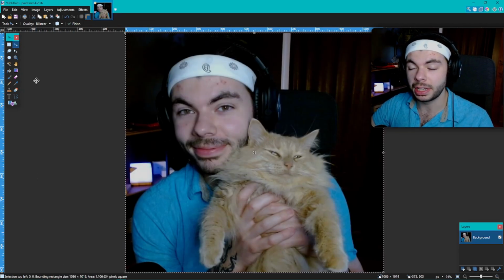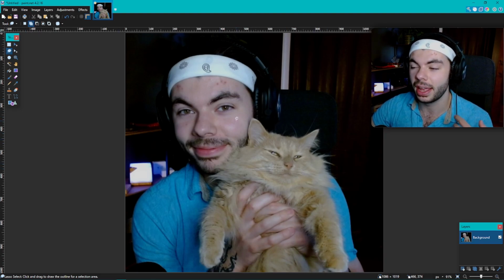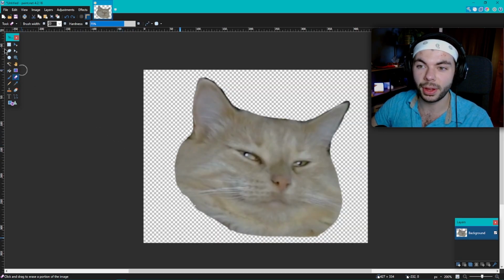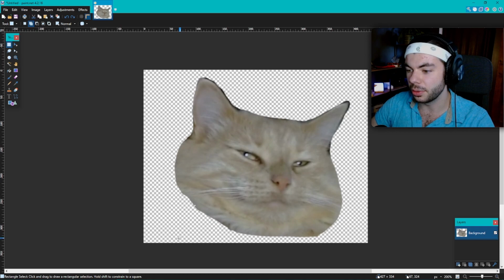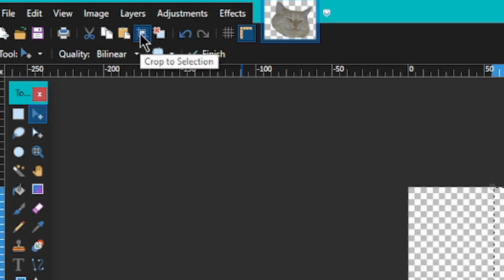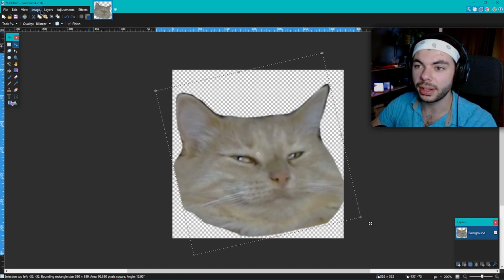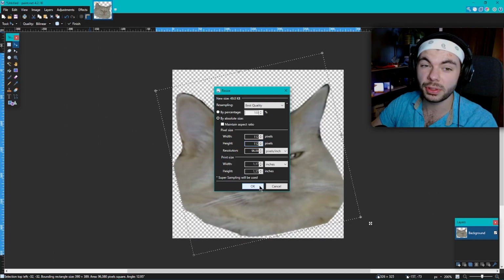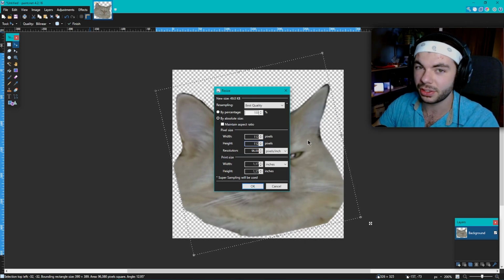Make Your Own Twitch Emotes For FREE In 5 Minutes!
Hey everyone! Using this quick tutorial you should be well on your way to making as many emotes as you could ever need! Whether you take the picture yourself or use a picture from the internet (don't steal peoples work!) you can easily produce dozens of emotes in no time at all.

The best part is: its all free! Your emotes will be as good as your camera quality and creativity dictate, but there is so many things you could do :) I hope you find it helpful!